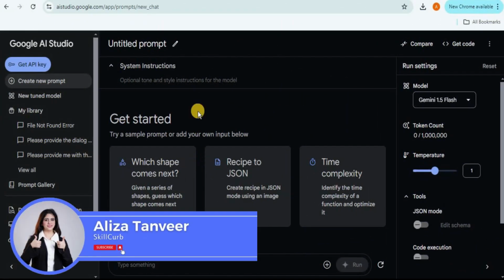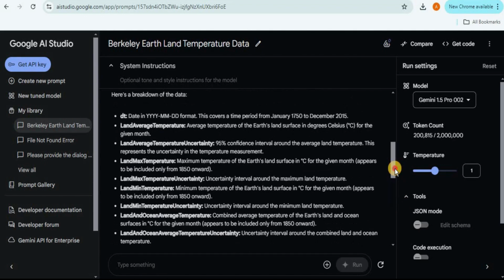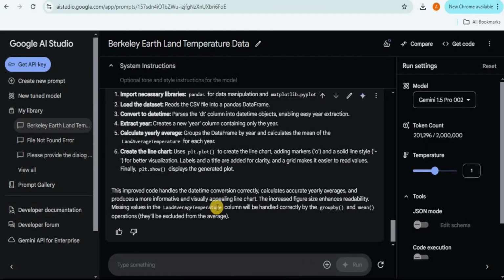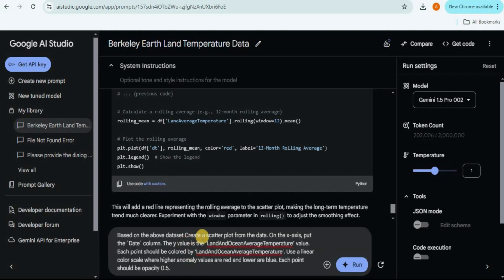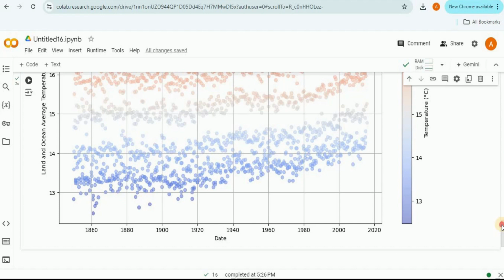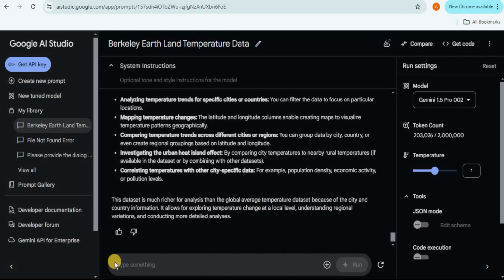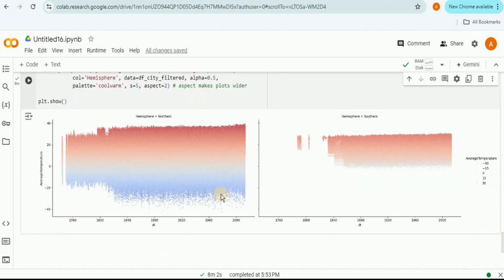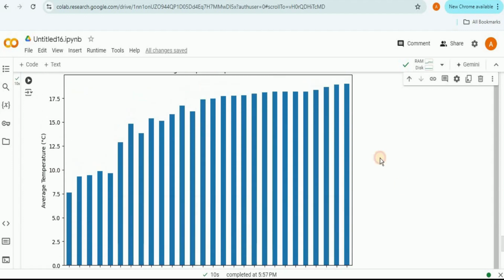TRY Gemini 1.5 Pro 002 for Data Analysis Instead of ChatGPT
We will use Gemini 1.5 Pro 002 to analyze and process large amounts of data, including text, images, audio, and video. It has a context window of up to 2 million tokens, which allows it to understand and analyze complex relationships and patterns in data.